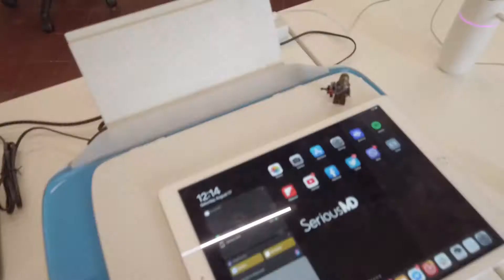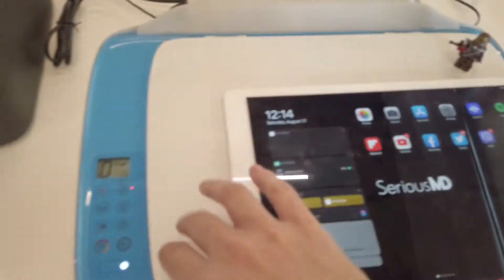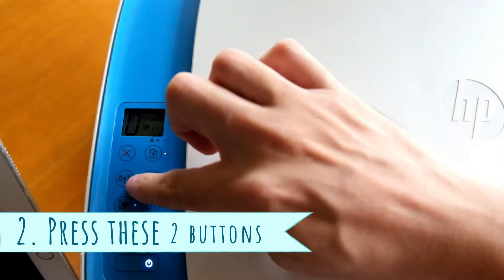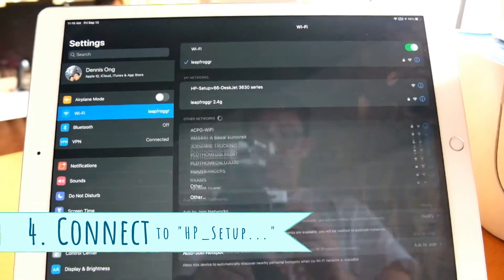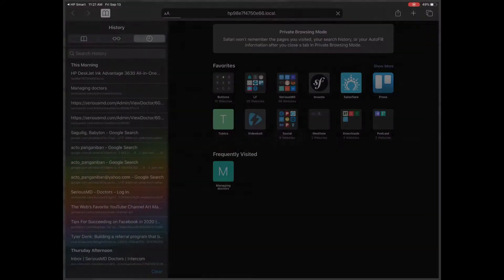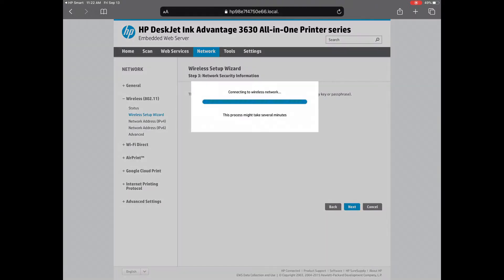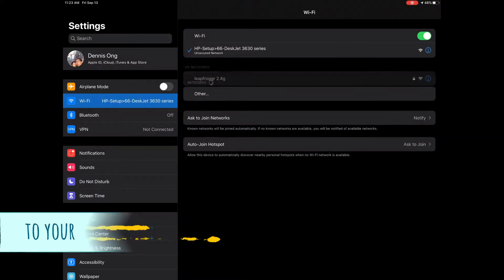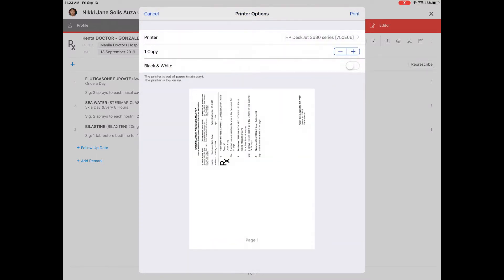HP Airprint Setup for SeriousMD Prescriptions No Screen Printer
There's only 1 thing you need to remember. Your Airprint printer needs to be connected to the same network as your iOS (iPad or iPhone) - That way, the printer and the iOS device can "see each other" which allows you to print within any app.

There's no need to switch wifi networks to be able to print wirelessly. That's a big waste of time.

In this video, I'll show you how to connect an old HP printer (printers without screens) using the HP Smart app so you can print your perfect prescriptions each and every time.

Don't forget to join us in the Facebook group -